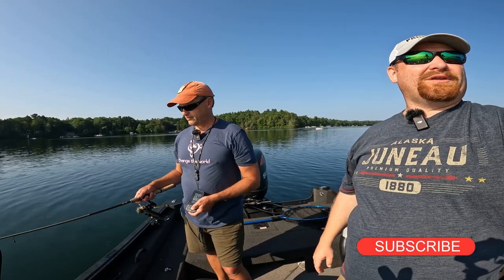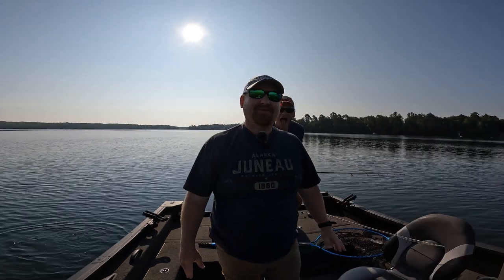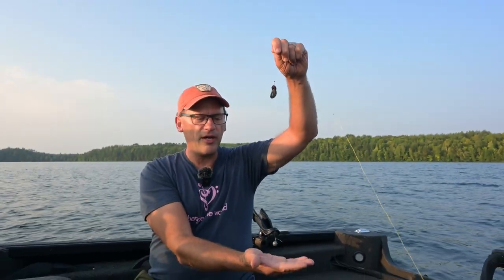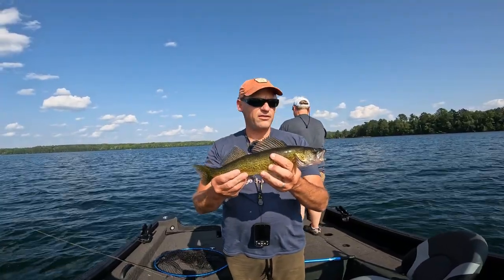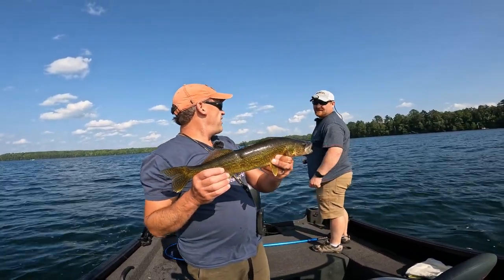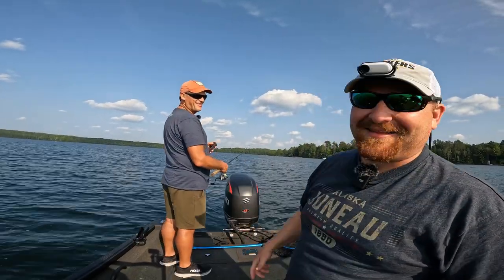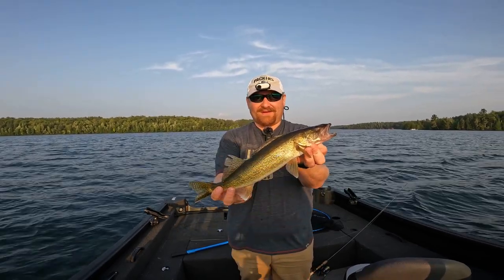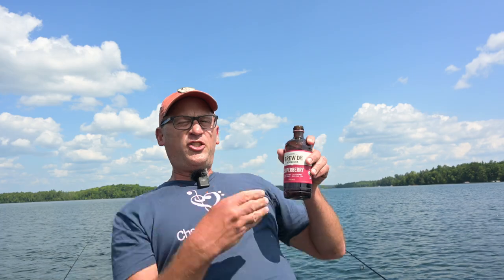How to Drop Shot for Walleye like a PRO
This is video 3 of 3 in our drop shot for walleye series.  In this video, we break down the basics of the drop shot rig and show you how it can be a great tool for walleye fishing.